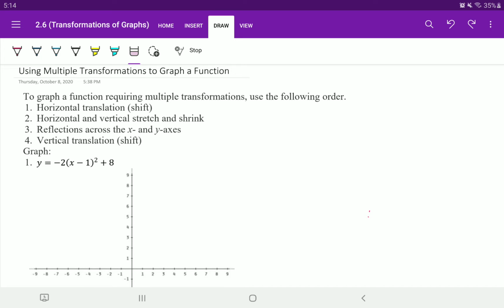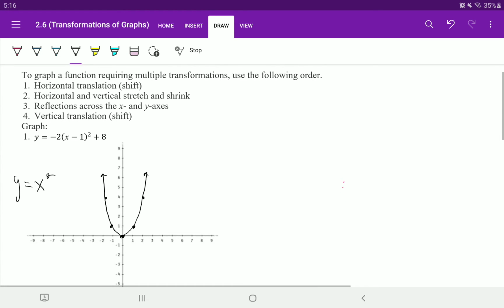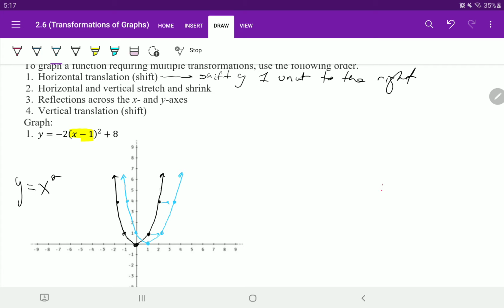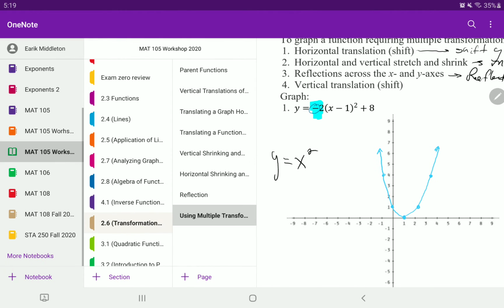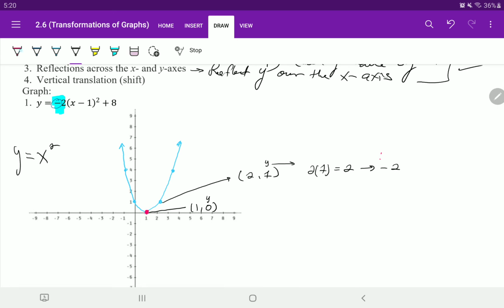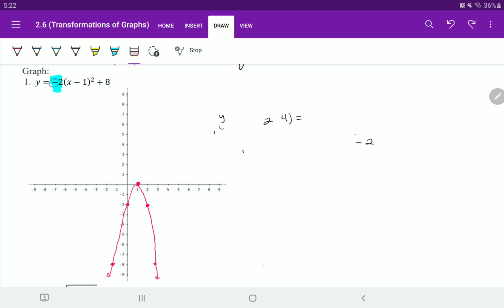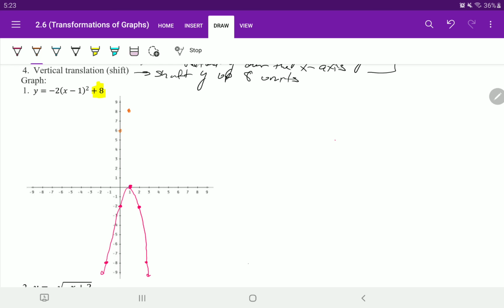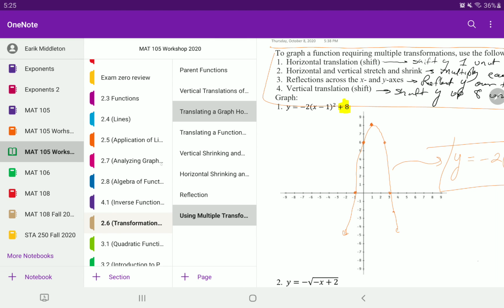Applying Multiple Transformations 1 (Section 2.6)